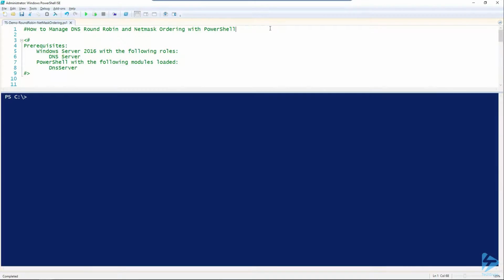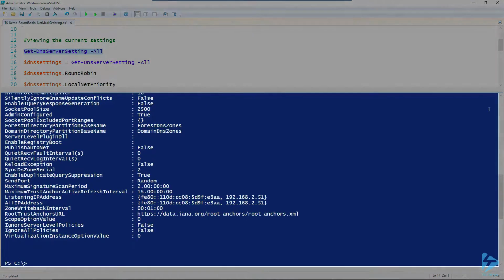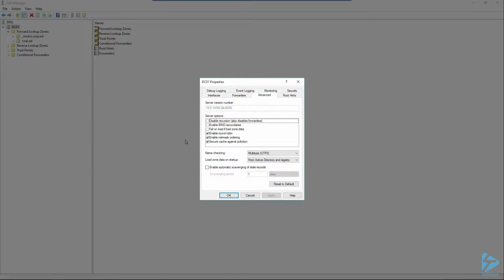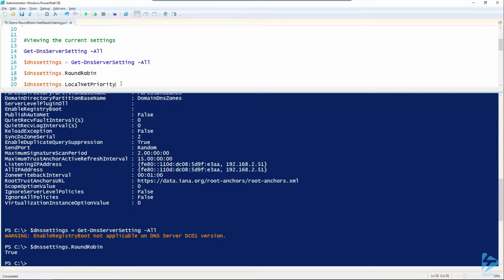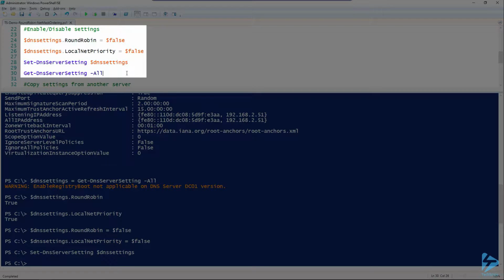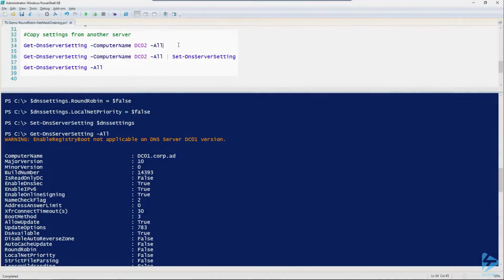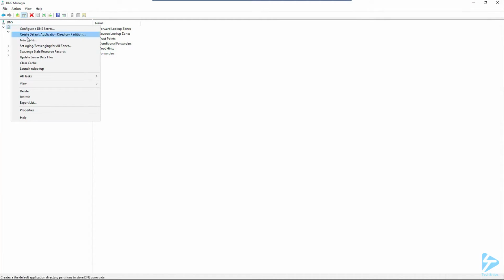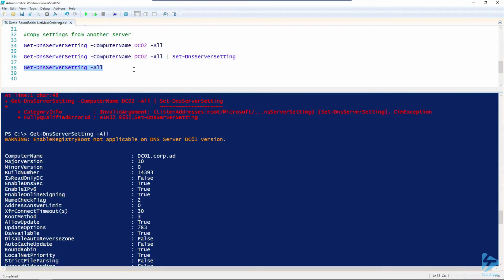How To Manage DNS Round Robin And Netmask Ordering With PowerShell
Windows DNS Servers have a number of settings that you may wish to enable or disable depending on your DNS infrastructure needs. Round Robin and Netmask Ordering are two of those settings that are easy to manage but become difficult to scale to the enterprise when the change needs to be made on multiple DNS servers. PowerShell makes this task relatively easy.
In this Snip, David will demonstrate how to view and modify DNS Server's Round Robin and Netmask Ordering settings using PowerShell. Use of the Get-DnsServerSetting and Set-DnsServerSetting cmdlets are demonstrated during this Snip, using the appropriate parameters to set these options.
Prerequisites include:
Windows Server 2016 with the following roles:
     DNS Server
PowerShell with the following modules loaded:
     DnsServer